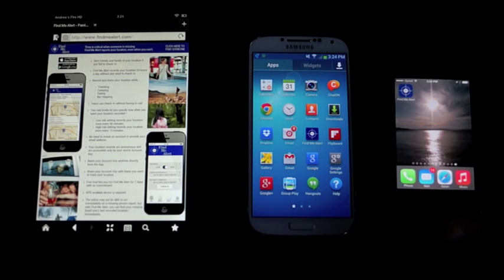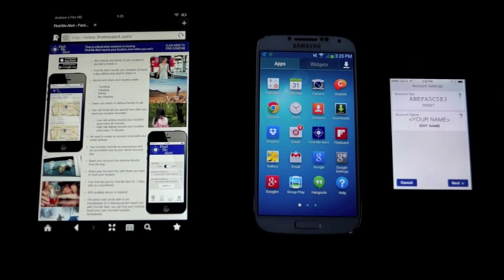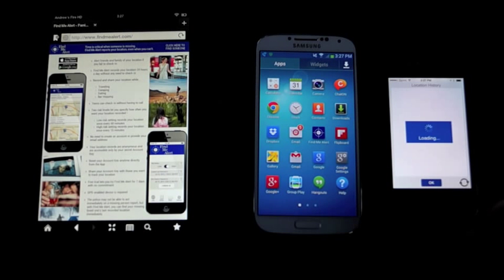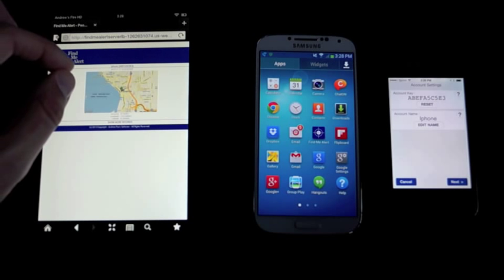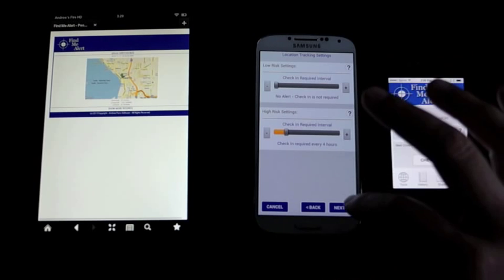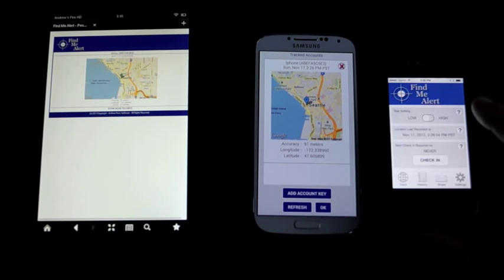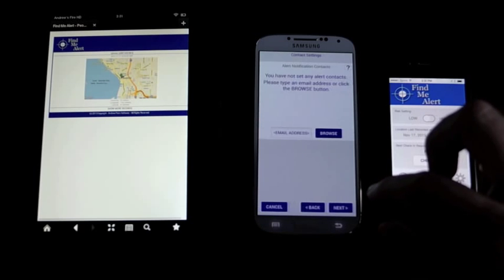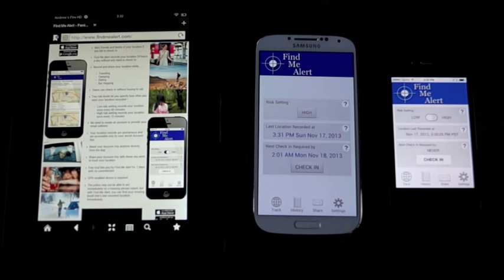Find Me Alert - Family Safety GPS Tracker App (Android, iPhone, Fire Phone)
Find Me Alert, a family safety mobile app, that let's you report your location to friends and family, with no need to check-in.